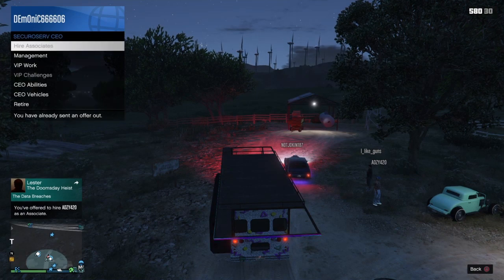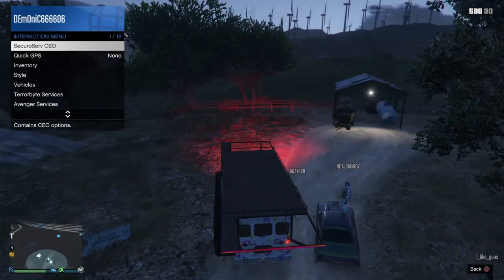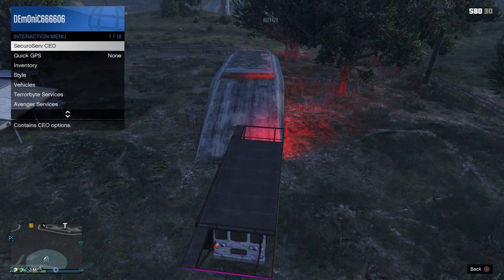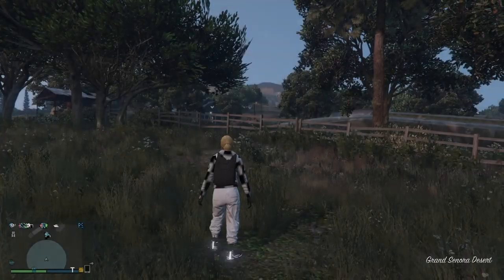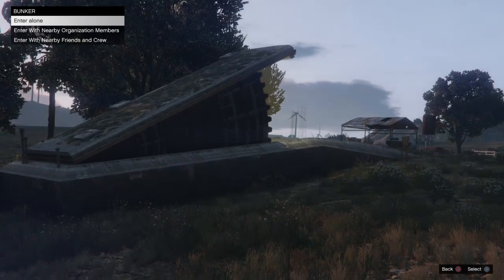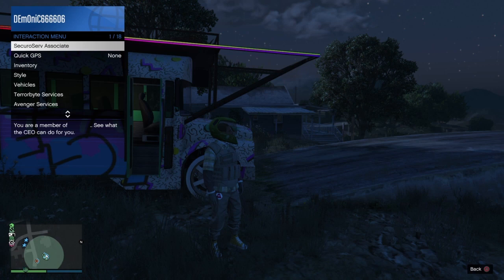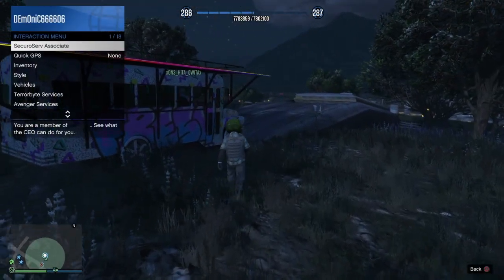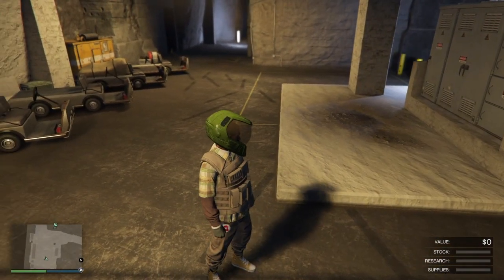GTA5 ONLINE **GC2F** PARTY BUS (EASY METHOD AND TICKS)(METHOD PATCHED)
Im a part time gamer/glitcher who just wants to help as many people as i can